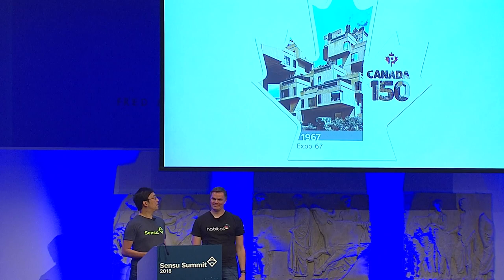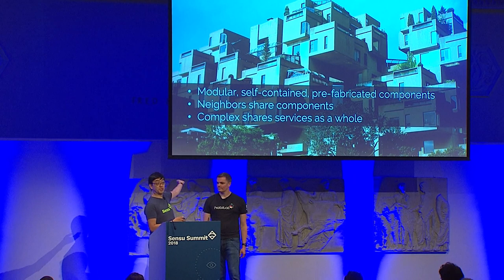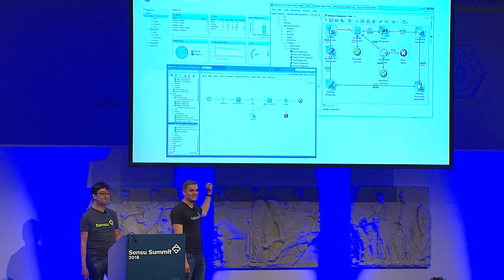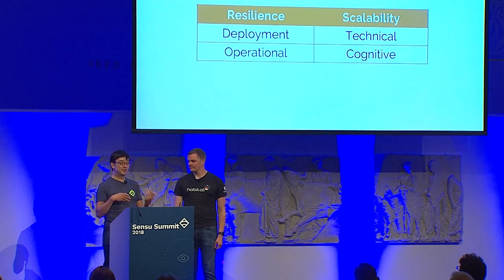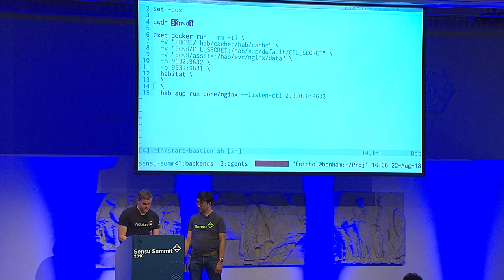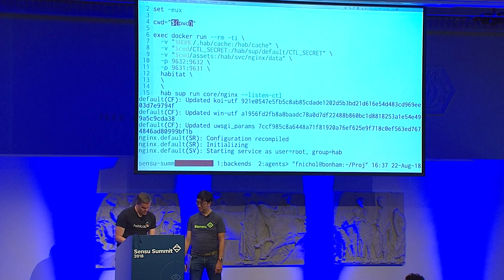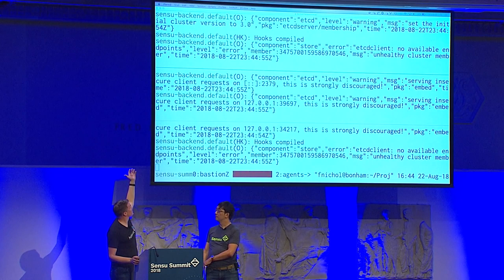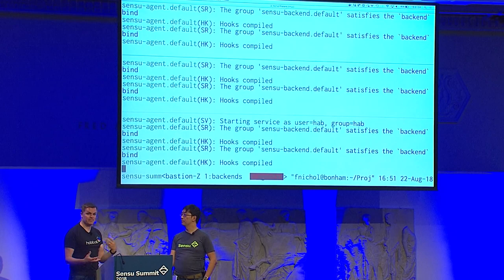Pull, don’t push: Architectures for monitoring & config in a microservices era at Sensu Summit 2018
Applications today are increasingly being designed using a share-nothing, microservices architecture that is resilient to the failure of individual components, even when built atop cloud infrastructure that can suffer infrequent-but-massive outages. Yet we still see many supporting tools for application monitoring, observability, configuration management and release management using a centralized “orchestration” approach that depends on pushing changes to unreliable distributed systems.

In this Sensu Summit 2018 talk, Chef's Julian Dunn & Fletcher Nichol give you a primer about promise theory and the autonomous actor model that underlies the design of products like Sensu and Habitat, why it leads to not only higher overall system reliability but human comprehension for easier operations. They argue that you should consider designing all of your applications and supporting systems in this way. They may even show a demo or two to illustrate how inverting the design radically changes the notion of “application release orchestration”, so that you can retain orchestration-type semantics even with an eventually-consistent system design.